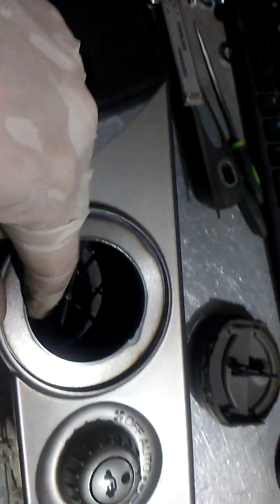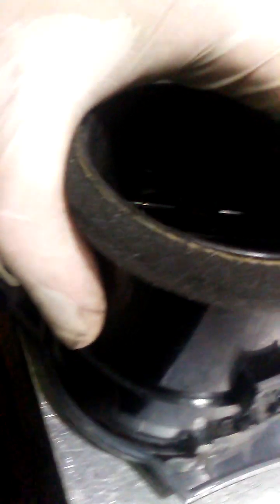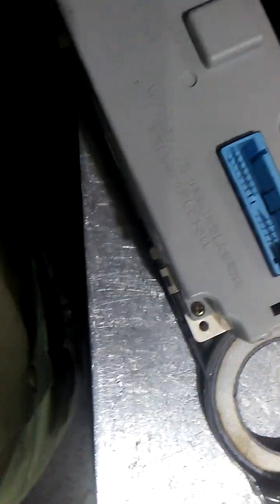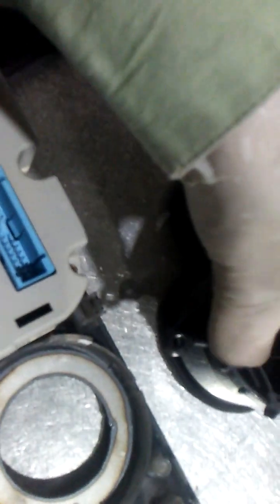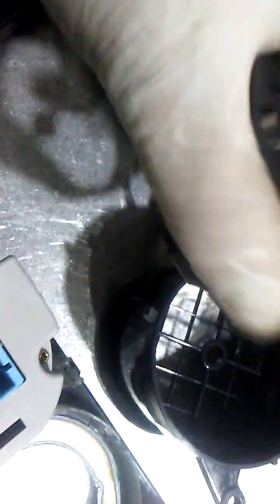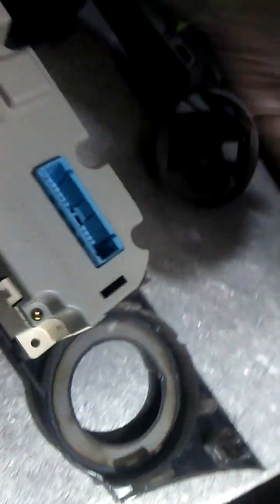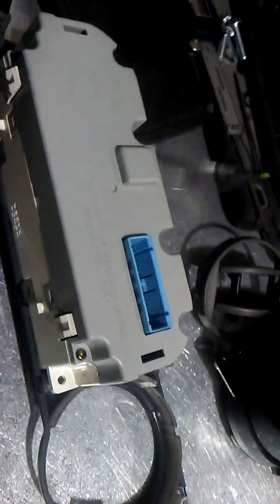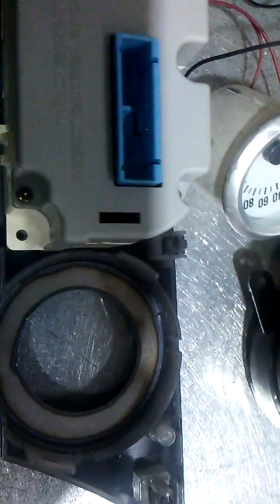HOW TO INSTALL 2003 ACURA RSX DRIVER/MIDDLE VENT SET 52MM GAUGE HOLDER PUT CAMERA STRAIGHT B4 RECORD